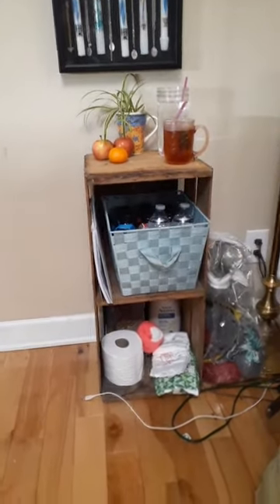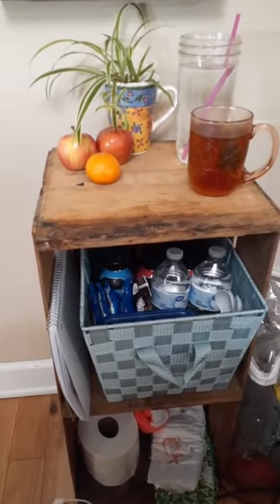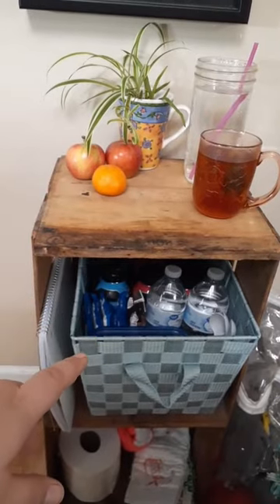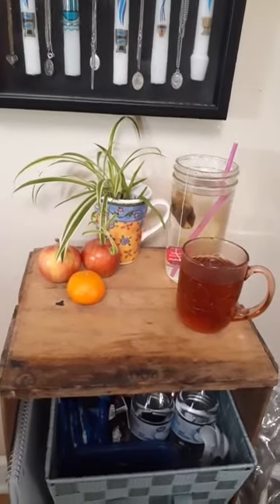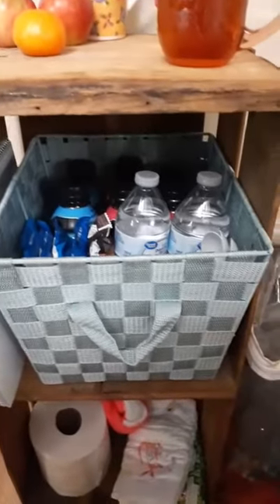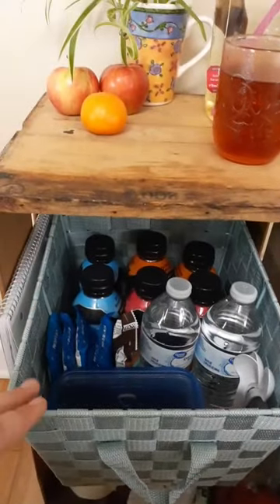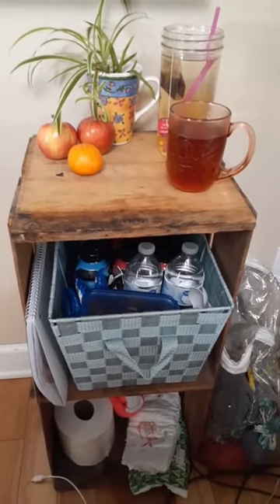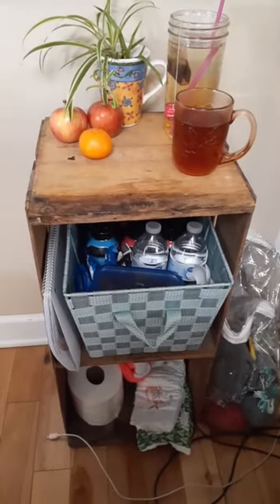Comfort Station for Pregnancy and Breastfeeding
This is how I manage mobility issues at the end of my pregnancy and make postpartum more comfortable.